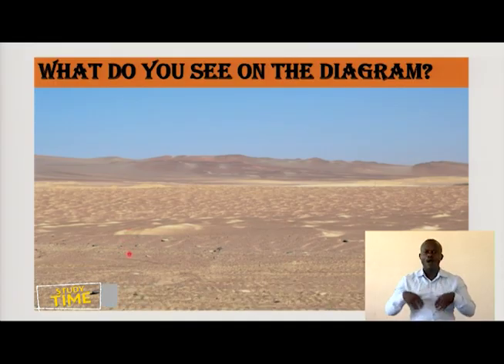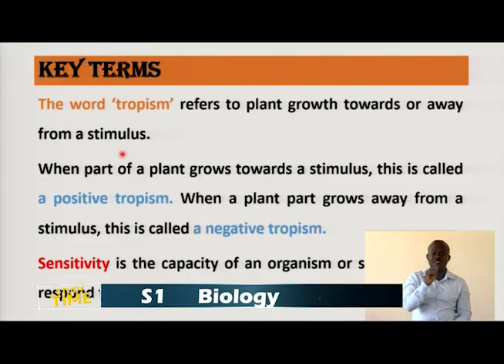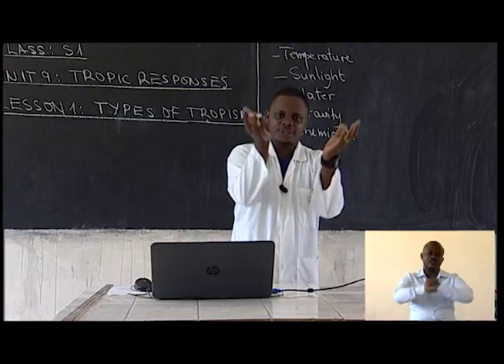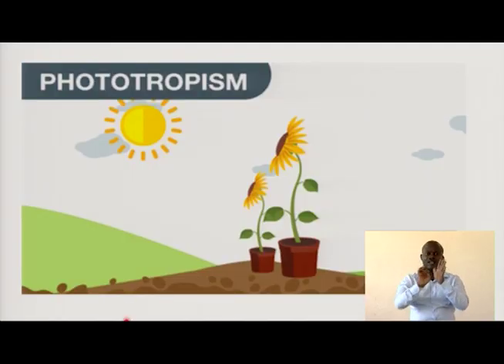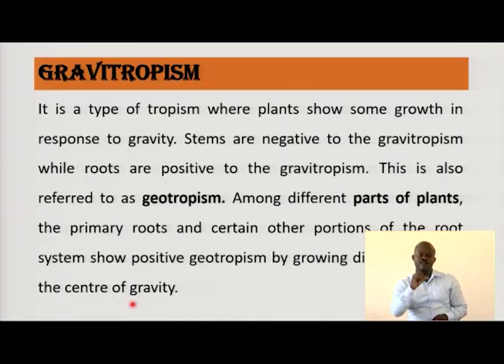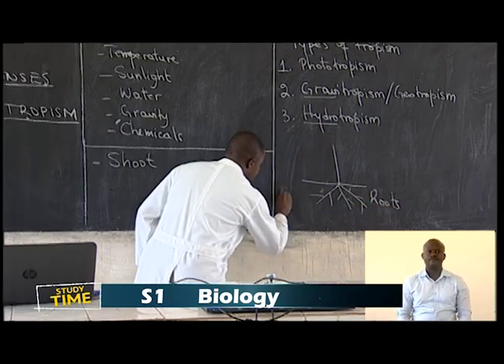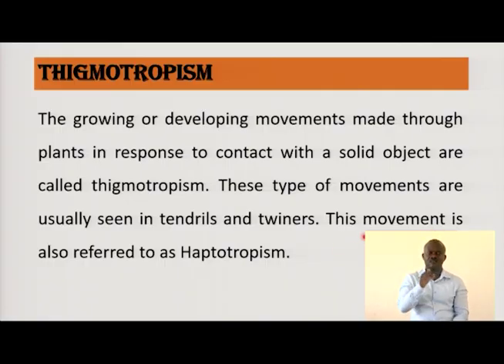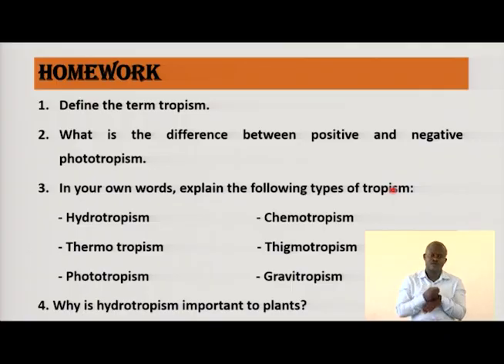S1 Biology and Health Sciences Unit 9 Tropic Responses Lesson 1 Types of Tropism